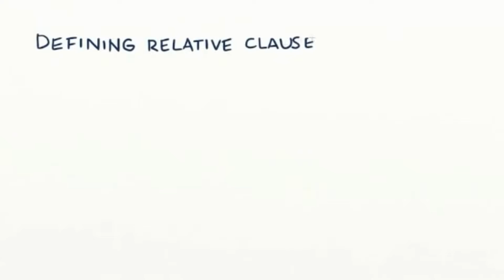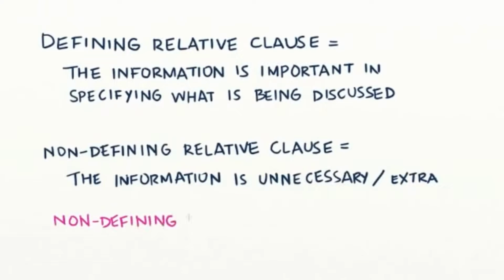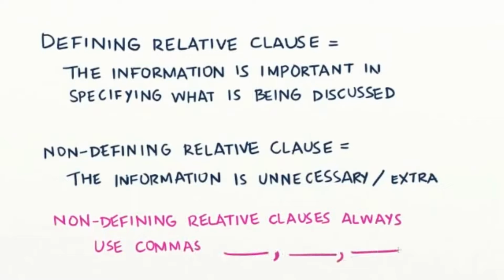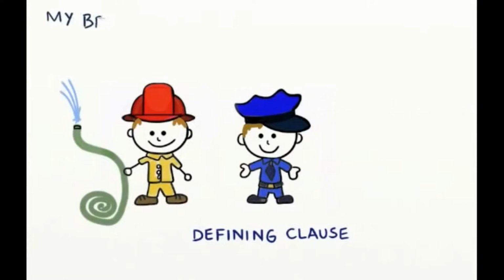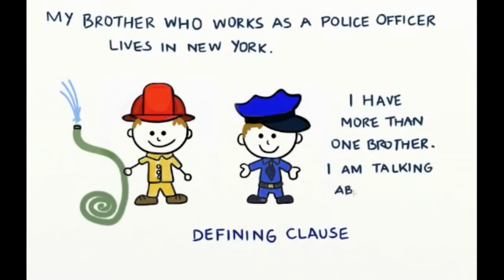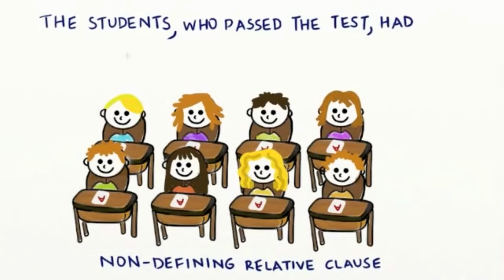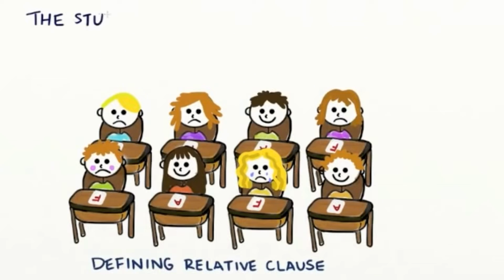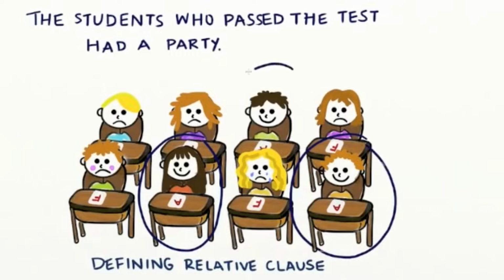RELATIVE CLAUSES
Defining and Non Defining Relative Clauses